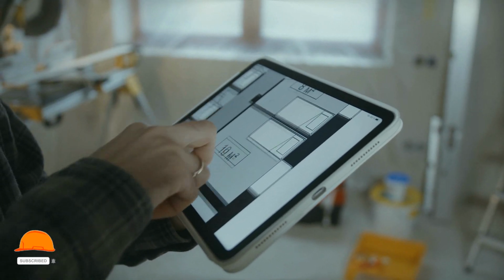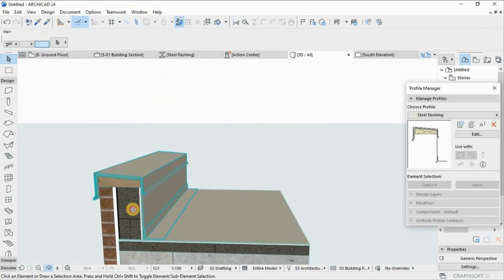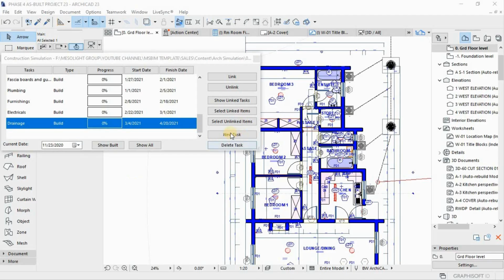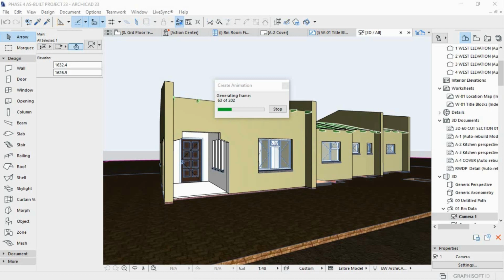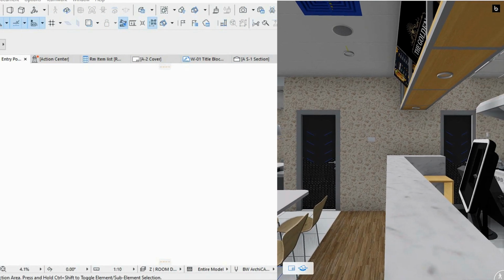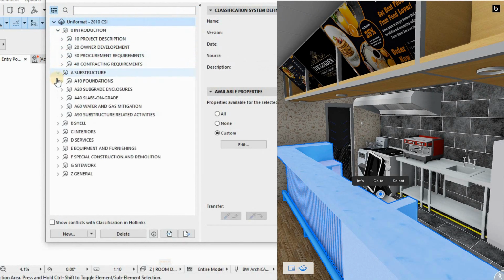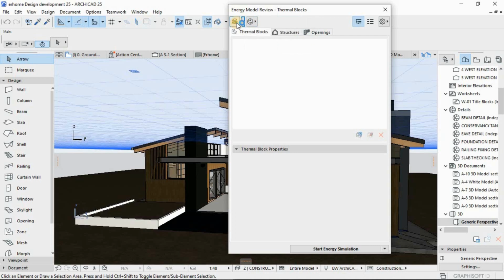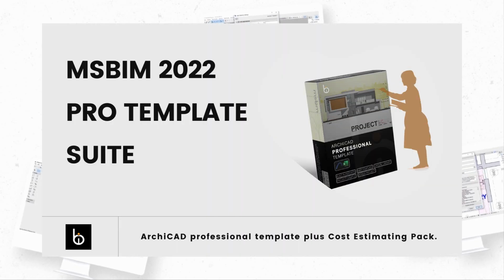Dimensions of BIM Explained | ArchiCAD BIM Demoreels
In the upcoming years, BIM is likely to widen and bring a considerable amount of improvements in the construction industry. If you are looking forward to adding value to your building project, employ dimensions in the designing process and achieve the desired results

As you may know, BIM is an intelligent model-based design process that adds value across the entire lifecycle of buildings and infrastructure projects

In today`s Video, we will cover the Dimensions of BIM as case studies demonstrated with MSBIM workflows. We are going to look at how Archicad has been at the forefront of BIM over the years. As you can’t use Archicad and Ignore the BIM Aspect.

I will show real-life projects done within our studio pushing the BIM concept and demonstrating the MSBIM workflows usual. We will recap, and familiarize ourselves with the role of the Dimensions of BIM in the successful completion of a project in ARCHICAD. Like how to achieve all these dimensions in Archicad from 2D to 8D. We will cover them in chronological order.